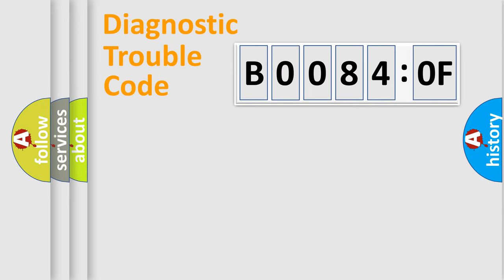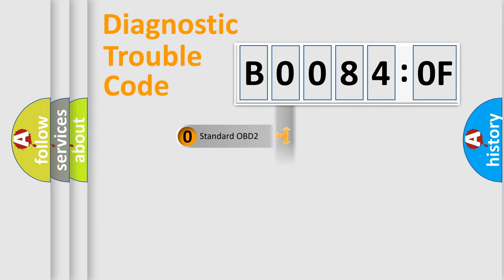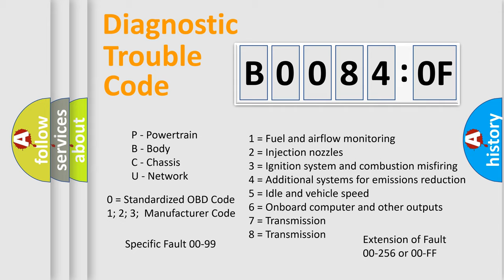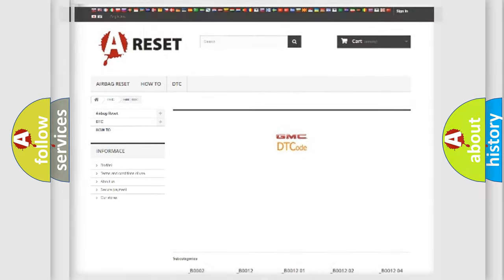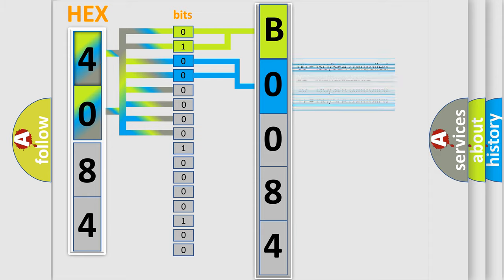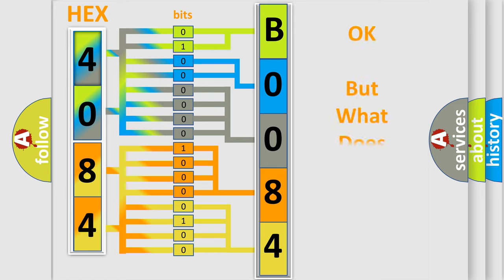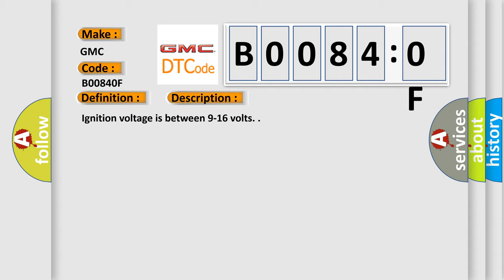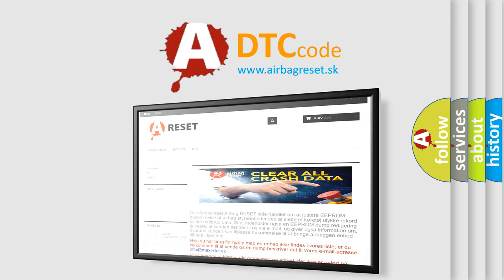DTC GMC B0084-0F Short Explanation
Contents:
0:21 Basic DTC analysis according to OBD2 protocol standard.
1:48 Insight into programming
2:58 A diagnostically understandable description of the Diagnostic Trouble Code
3:05 Basic error definition

Make:
GMC
Code:
B0084 0F
Definition:
Right Front Impact Sensor Erratic
Description:
Ignition voltage is between 9-16 volts.